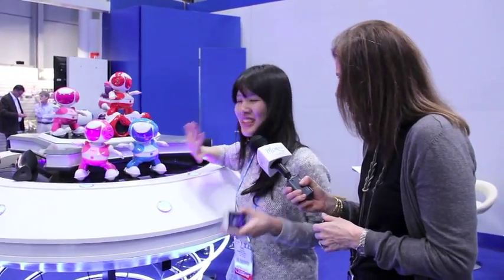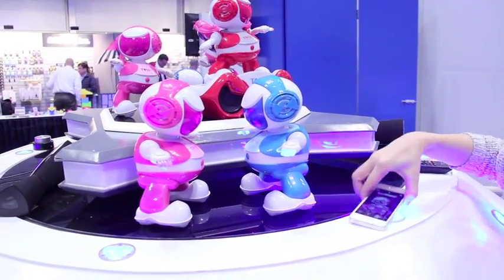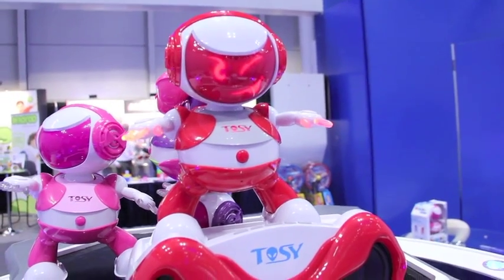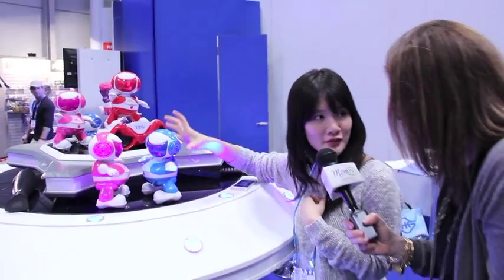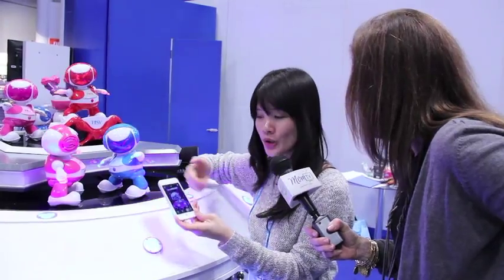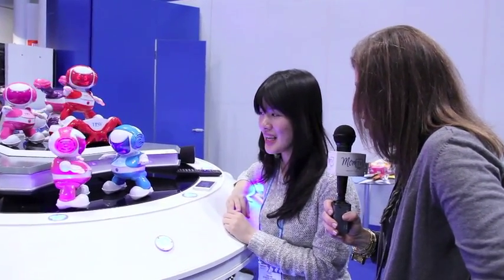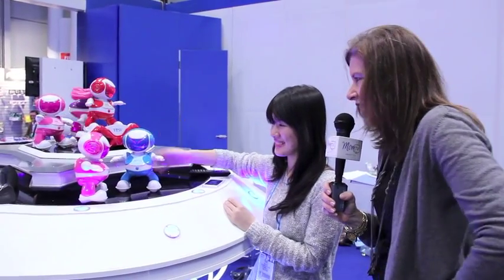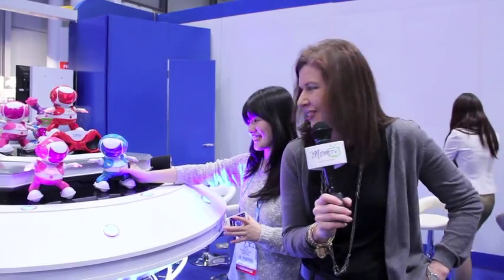Disco Robo Dancing Robots by Tosy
At Toy Fair, Maria discovers Disco Robo Dancing Robots with amazing new technology from Tosy Disco Robo's keep the beat and dance to your favorite music. A free app lets you control the robots and chat with them.